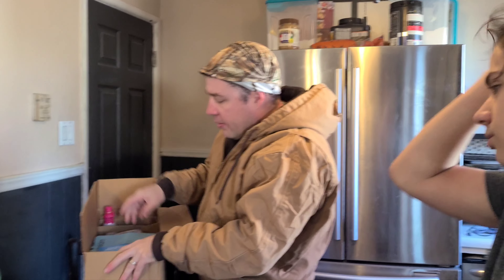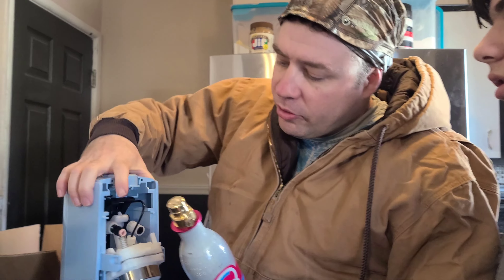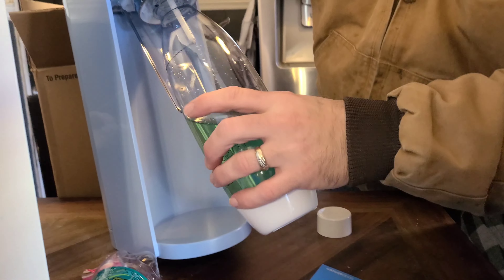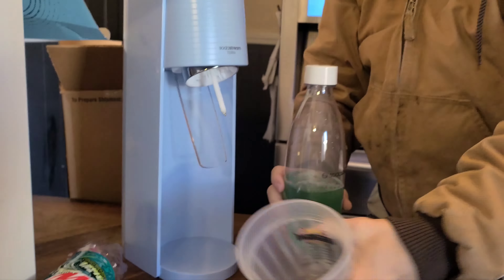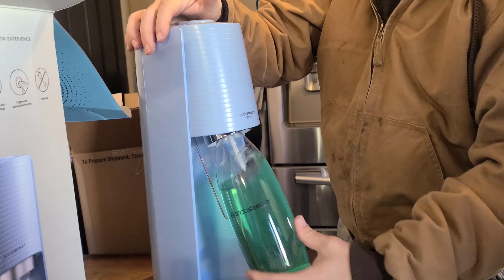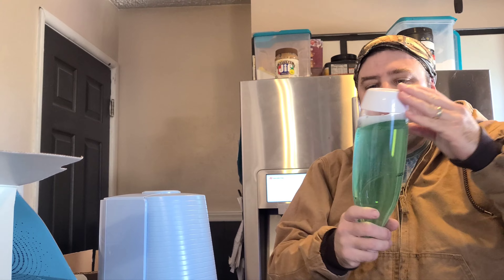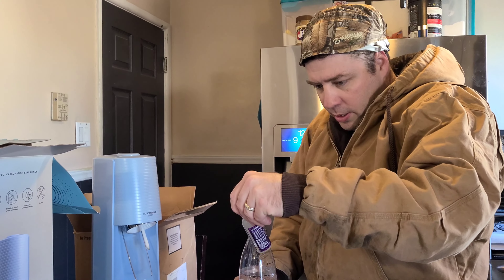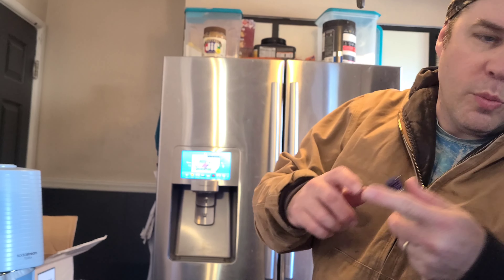Cyber Monday 2023 deal on soda stream Terra and how to refill, carbonate old flat soda. Baja Blast.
Are Jay trying to add fix to his flat mtn dew baja blast soap with a soda stream Terra sparkling water maker.

you can get you own soda stream here:
SodaStream Terra Sparkling Water Maker Bundle